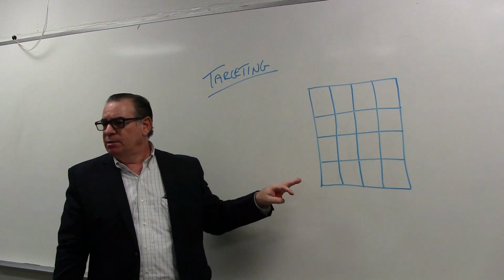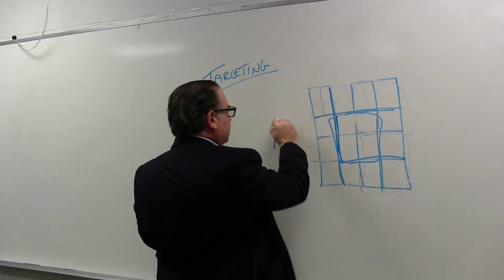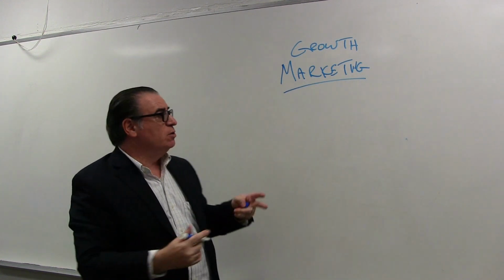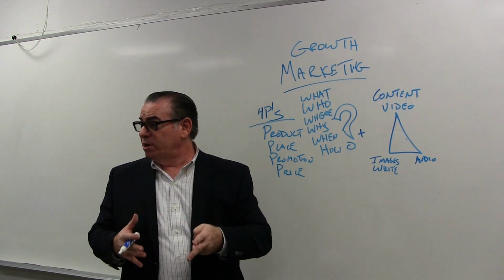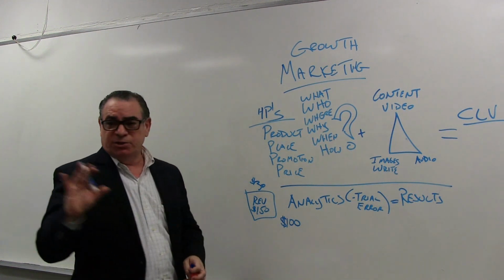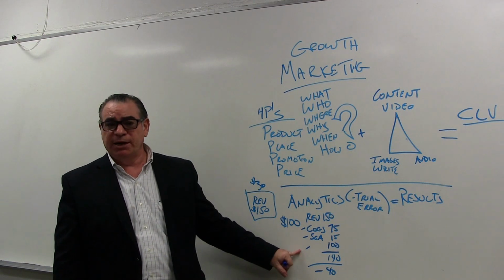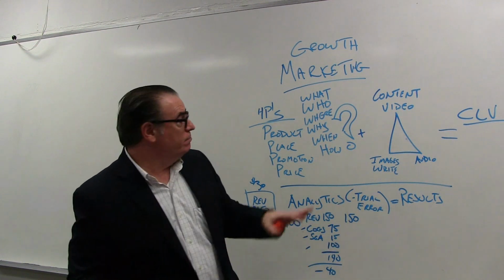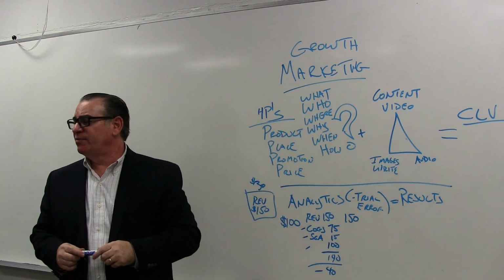Targeting and Growth Marketing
Professor Ken covers Targeting and Growth Marketing in this video. Professor Ken is the Course Director at 21DayCourse.com and an award-winning eCommerce Omni-Channel expert.

Professor Ken Ninomiya (@ProfKenUS) is the founder of eknlinks.com and 21DayCourse.com, as well as an award-winning omnichannel marketer and digital specialist. Prof. Ken has developed a growth marketing strategy that will attract, retain, and increase client lifetime value and successfully launched over $200 million in top branded CPG items in retail and online in his 25+ years of worldwide leadership.

Professor Ken has guided and trained over 1000 marketing and e-commerce professionals. He presently teaches the Facebook-sponsored Digital Marketing Certification at Miami Dade College, as well as other online programs at 21DayCourse.com.

Social Handle @ProfKenUs Take a free course at 21DayCourse.com